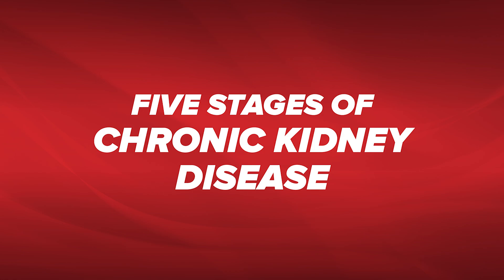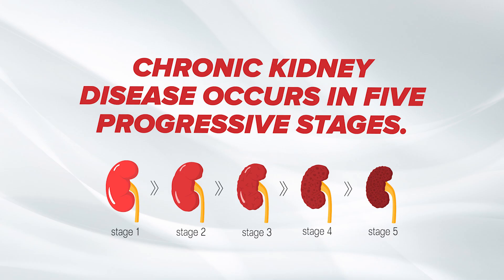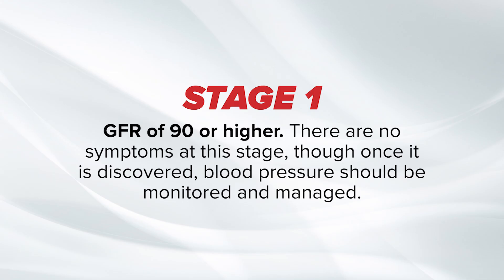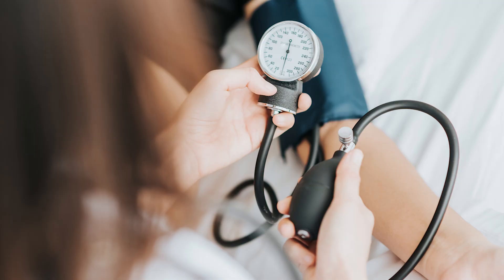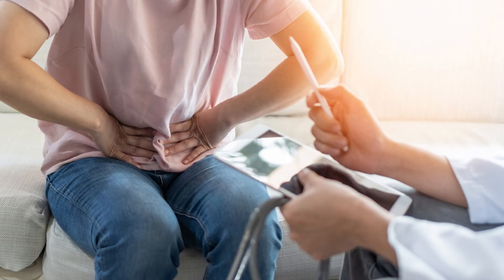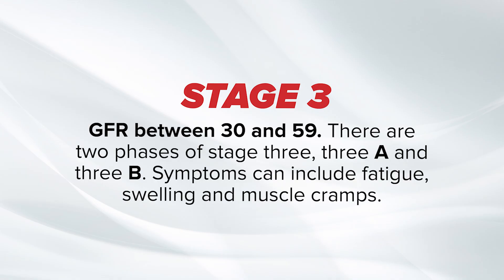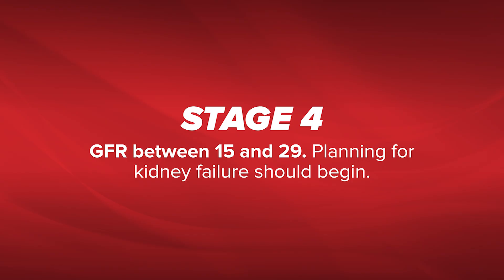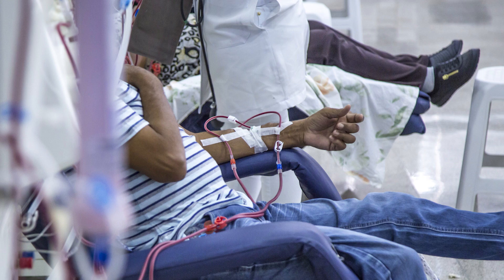5 Stages of Chronic Kidney Disease (CKD) - Dr. Saqib Syed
Do you know about the 5 stages of Chronic Kidney Disease (CKD) and at what stage dialysis or transplant is necessary? Today Dr. Saqib Syed, a Board-Certified STRCG Nephrologist, explains the GFR (Glomerular filtration rate) and how that is used to determine what stage of kidney disease you are in.

Our goal is to slow the progression of kidney disease and keep you as healthy as possible through leading-edge treatment programs. 👍🏻